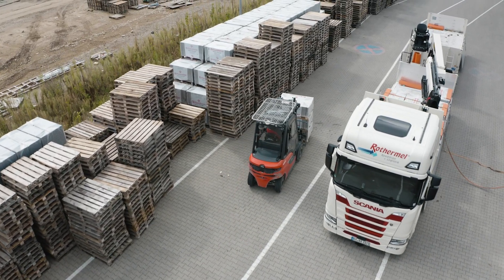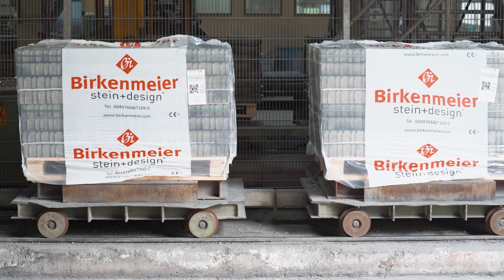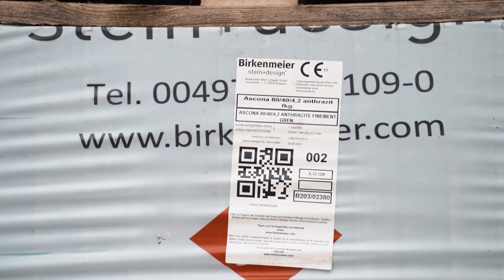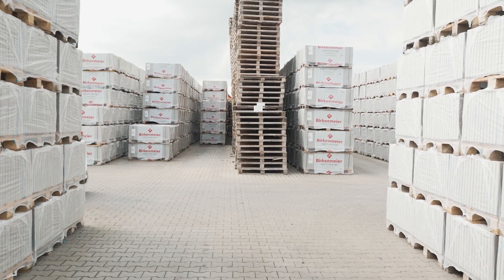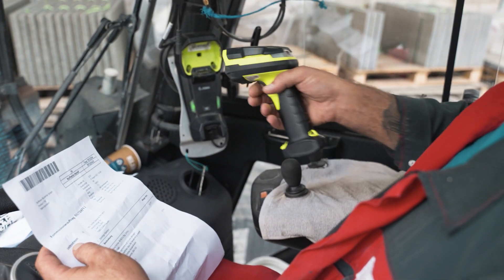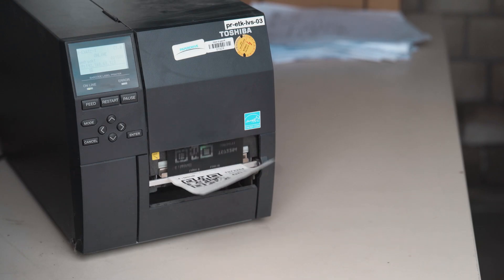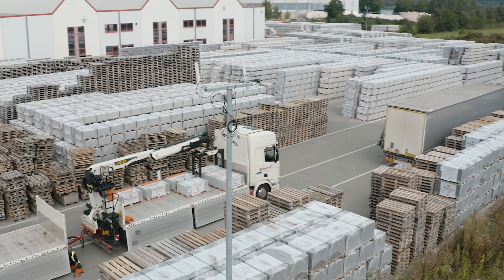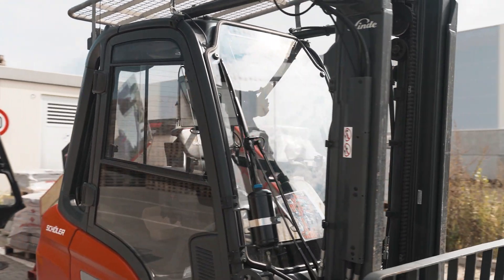L-mobile Forklift Guidance System in use at Birkenmeier Stein + Design GmbH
Birkenmeier Stein+Design GmbH is a leading manufacturer of high-quality concrete products and design elements for designing gardens, terraces, and outdoor facilities. All product pallets are managed on an 110,000 m² yard logistics system which is why it is enormously important for this concrete specialist to prevent incorrect loading and to reduce search times at the warehouse.

Due to the wide range of products and seasonal business, no fixed warehouse structure is followed in the company. A challenge in warehouse logistics when it comes to ensuring a smooth loading process and real-time location tracking of pallets.

Therefore, Birkenmeier was looking for a mobile warehouse management system (WMS), as well as a simple control system for the forklift drivers, which would reduce the time needed to load the produced goods by targeting the pallets in the open area.

L-mobile Forklift Guidance System—for more information about our digital forklift solution, please visit our

The solution: The L-mobile Forklift Guidance System (FGS) in combination with the mobile warehouse management software L-mobile warehouse ready for MS Dynamics. With the help of GPS tracking, individual products and pallets can be retrieved in MS Dynamics NAV in real time with meter precision. Forklift drivers receive digital pick lists on their forklift-mounted terminal, which they can use to perform stock transfers. This enables targeted and fastest possible picking and loading of pallets. In addition, picking is supported by mobile hand-held scanners, which in the end noticeably accelerated the loading process in the goods issue department.

The result: reduced search times, no empty runs, and maximum transparency in the warehouse. An average of 250 bookings with a value of goods of up to €200,000 can now be picked and loaded very efficiently every day, thanks to the mobile warehouse management and the forklift guidance system.